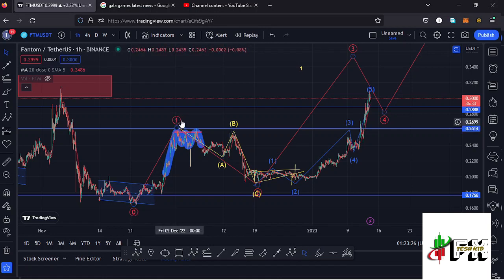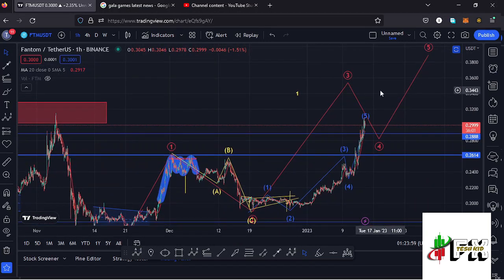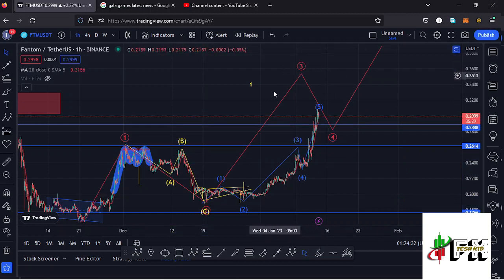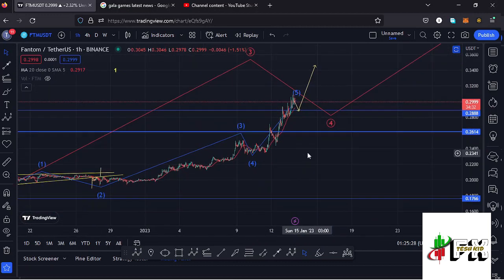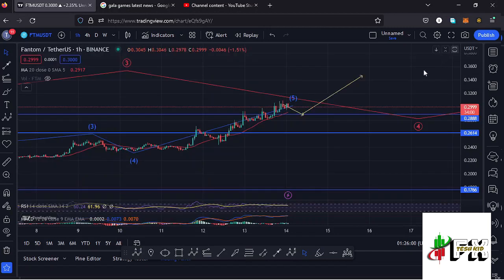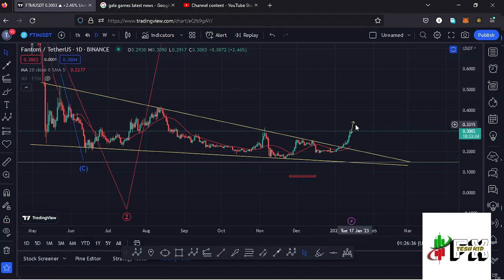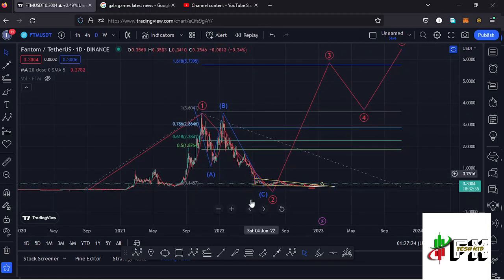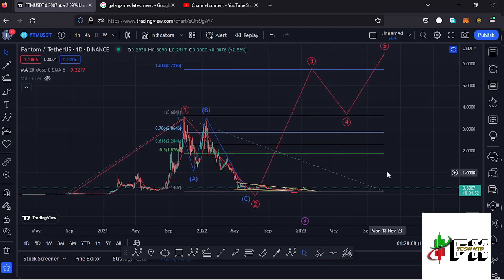🚨FANTOM (FTM) IS PUMPING HIGHER🔥!! NEXT PRICE TARGETS !!GET READY NOW